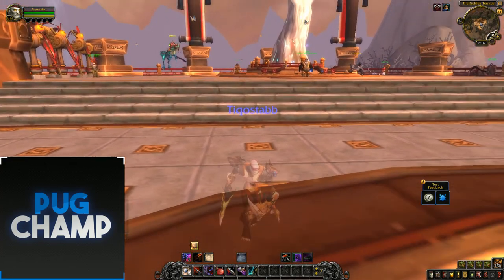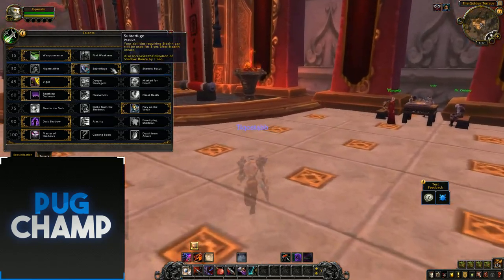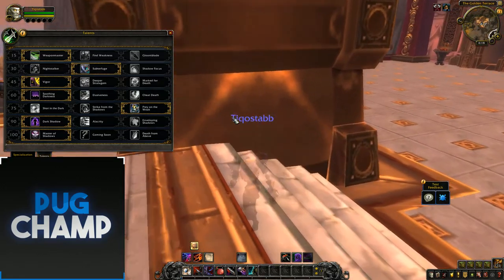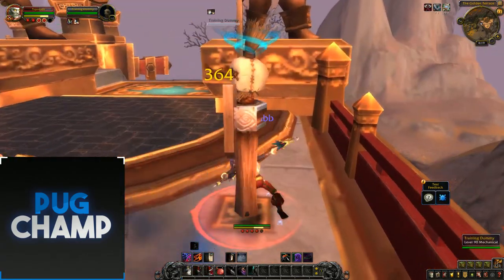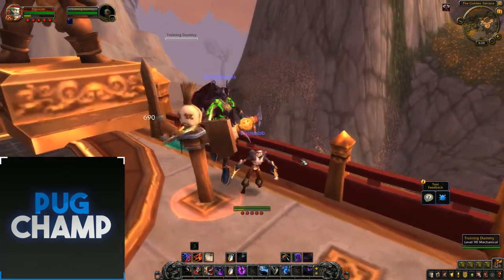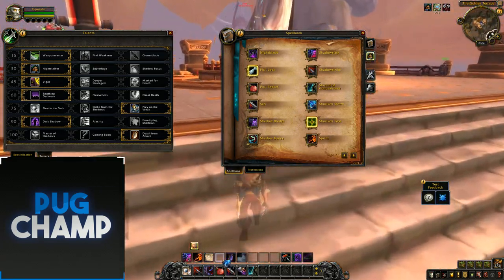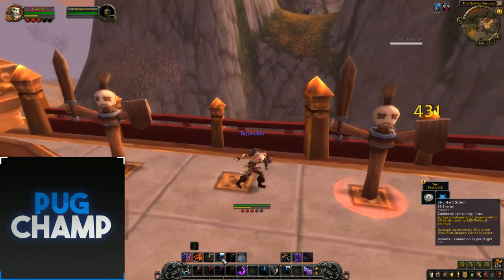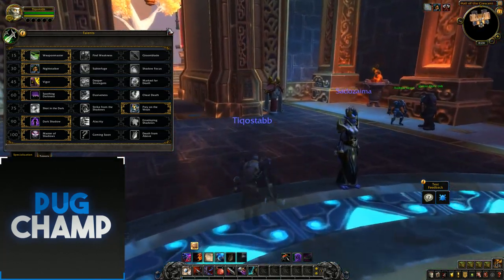Battle For Azeroth Alpha Sub Rogue Changes and Reworks Guide